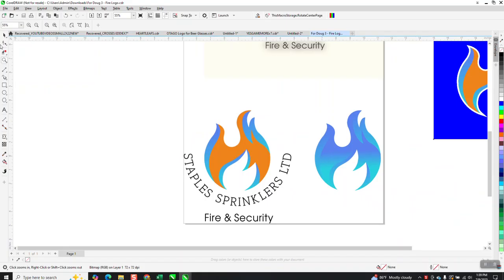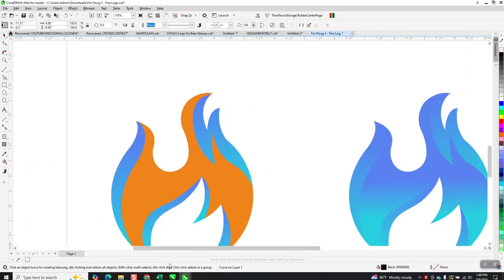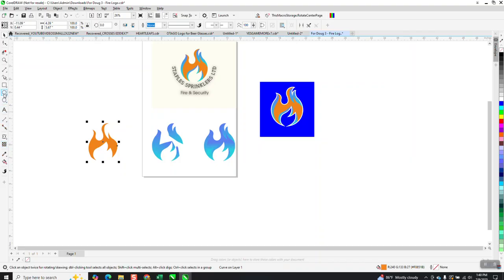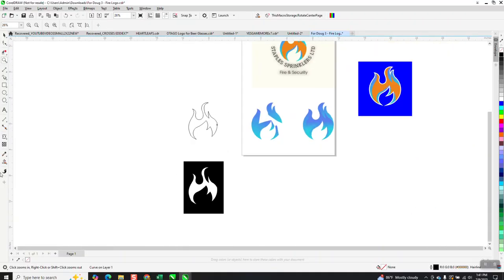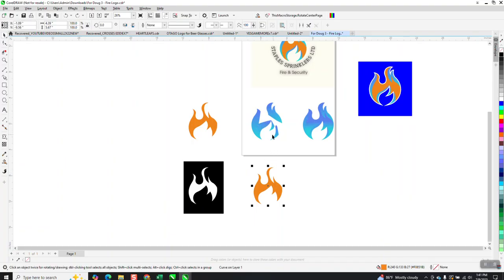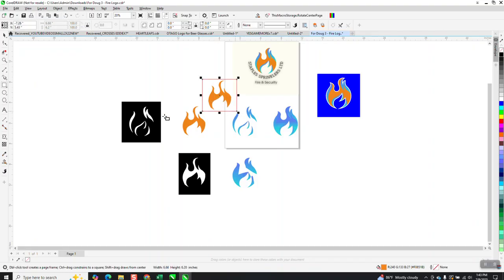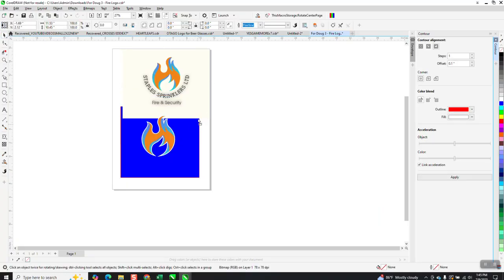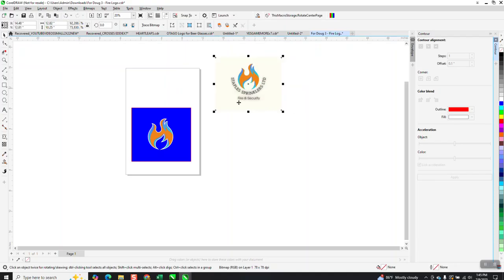Corel Draw Tips & Tricks Round about way to put a outline around and Object